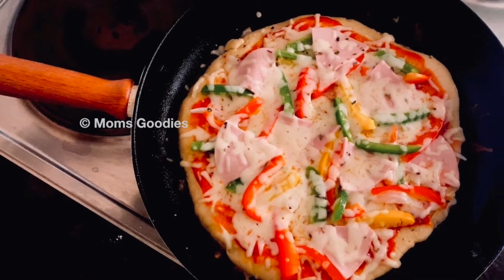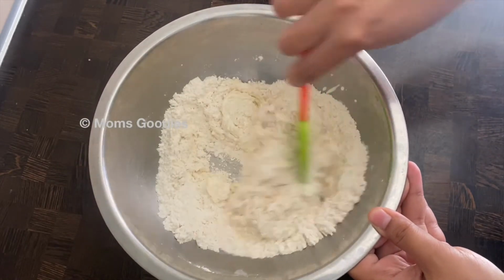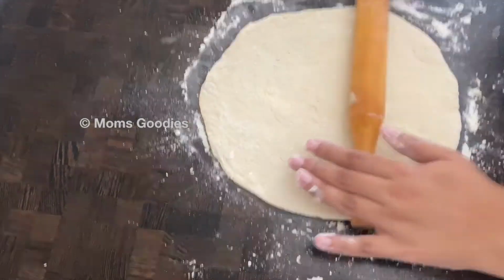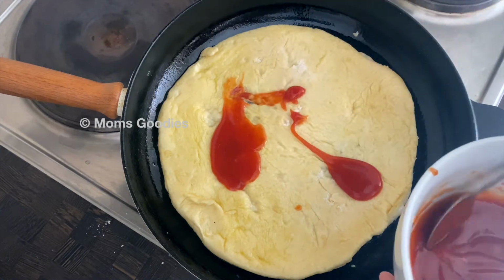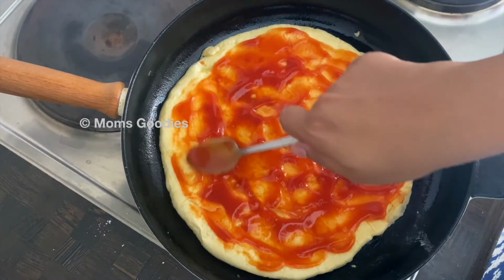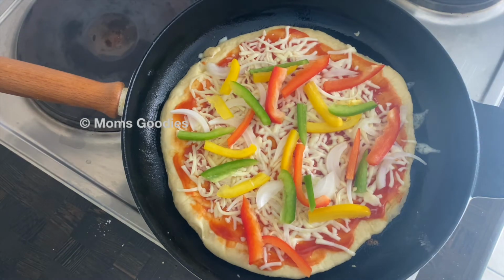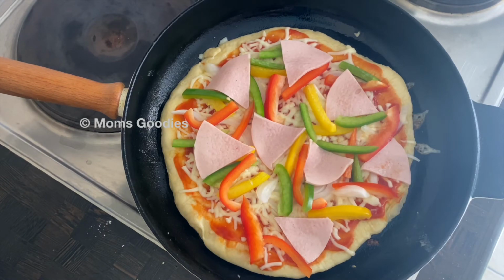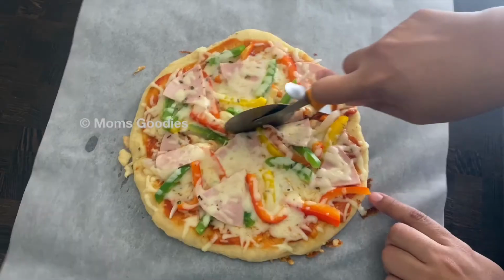NO YEAST NO OVEN 5 MINUTE PIZZA RECIPE | Moms Goodies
This recipe is of a no yeast no oven pizza recipe. I'm also sharing a 2 ingredient pizza dough recipe.

Healthy Fruit Cake Recipe with No Sugar, No Alcohol, No Eggs & No Pre-soaking of dry fruits